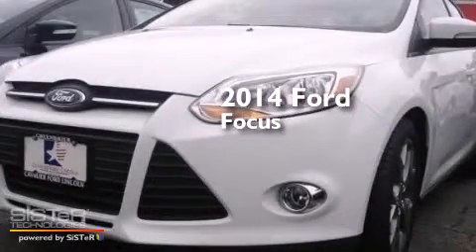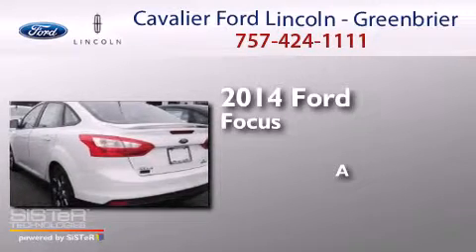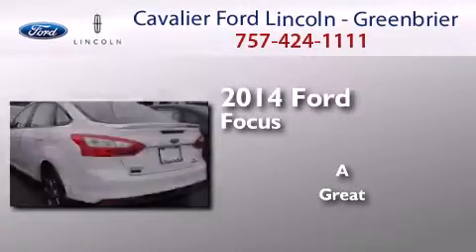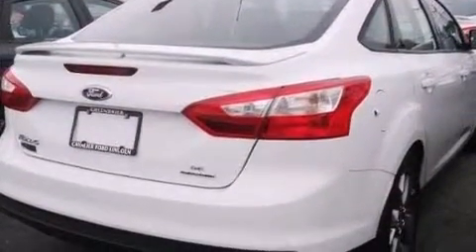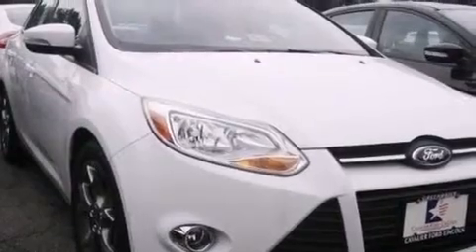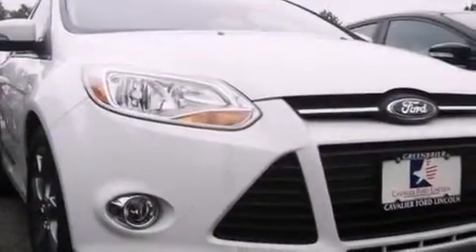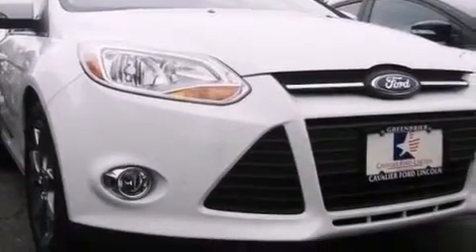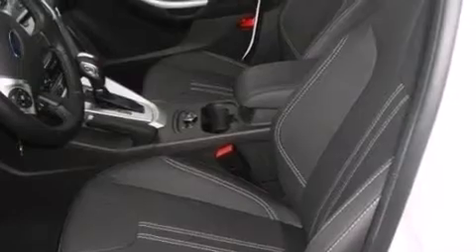2014 Ford Focus Chesapeake VA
We have been honored to serve the Chesapeake VA area , we promise that your experience at our dealership will exceed your expectations ! Year : 2014 Make : Ford Model : Focus Engine : 2.0 Trans . : a Exterior : Oxford White Miles : 6 Cavalier Ford Lincoln - Greenbriar 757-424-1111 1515 South Military Parkway Chesapeake , VA 23320